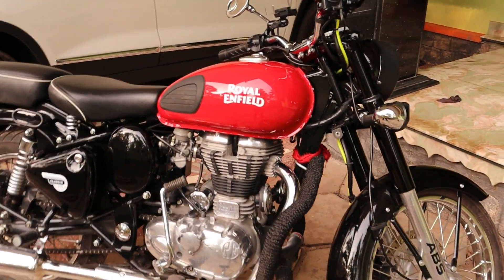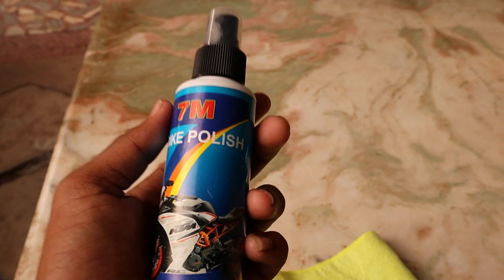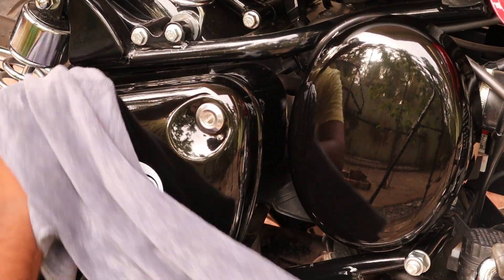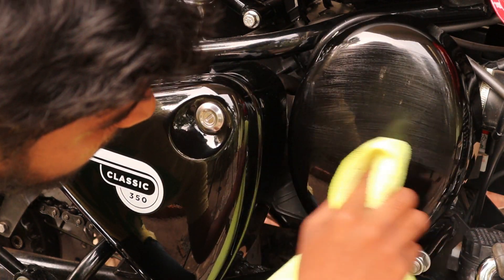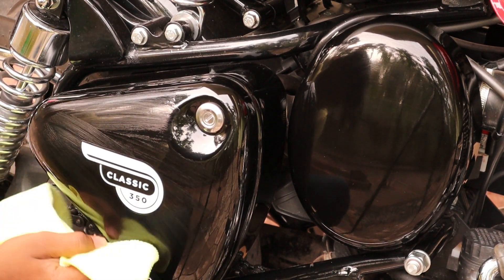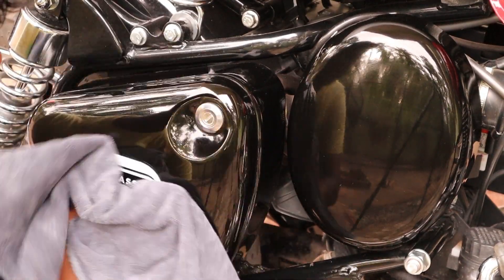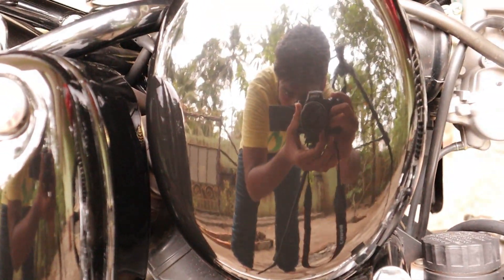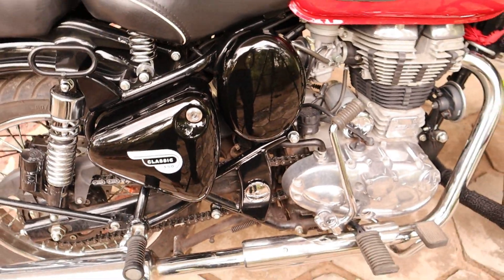How to maintain your motorcycle?..🤔 | നിങ്ങളുടെ ബൈക്ക് ഇനി എന്നും പുത്തൻ🔥🔥പോലെ കൊണ്ടുനടക്കാം💯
Hai friends,
In this video, includes how to polish your vehicle easily by just following very easy steps.